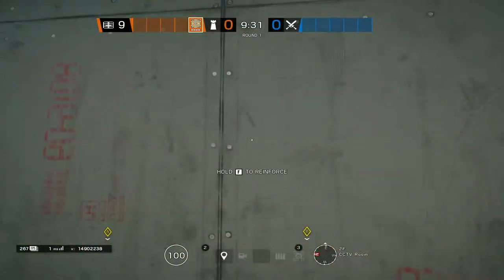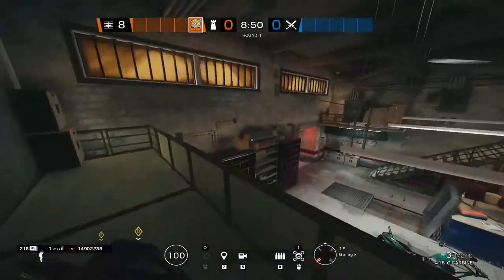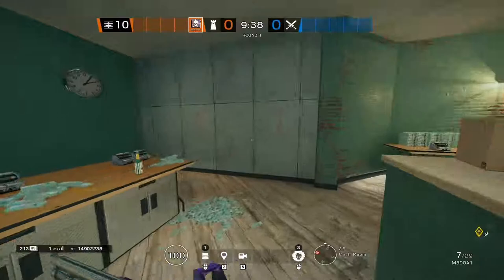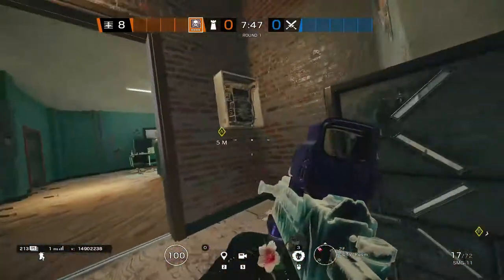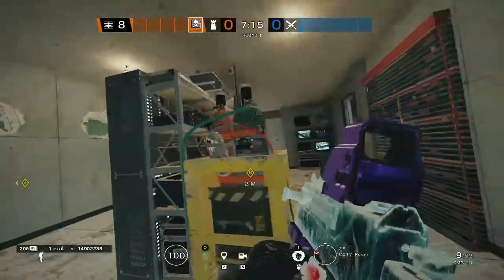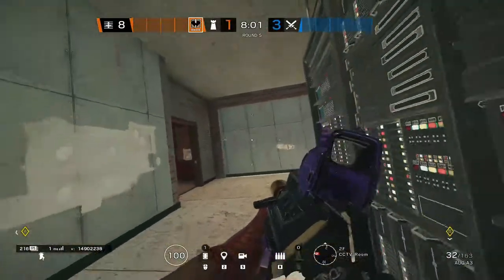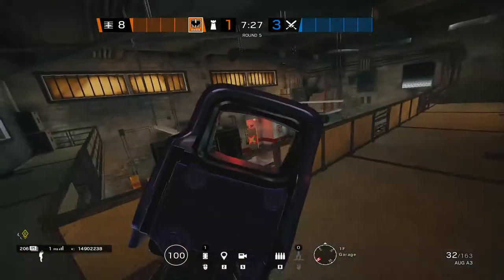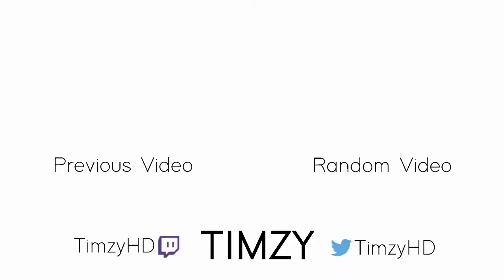How to Defend Cash/CCTV on Clubhouse - Rainbow Six Siege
Peripherals:
Mouse: Logitech G403
Keyboard: Corsair Strafe RGB
Headphones: SteelSeries Arctis 5s
Monitor: Acer GN246HL 24in 144hz

Settings:
Aspect Ratio: 16:10
FOV: 90
Sens:
H: 27
V: 27
ADS: 60
Multiplier: 0.020000
DPI: 800